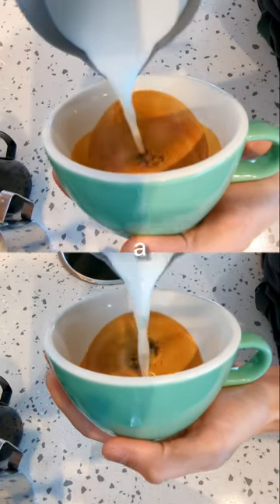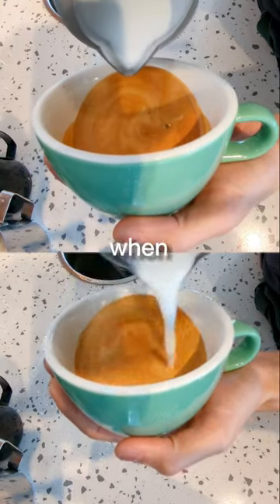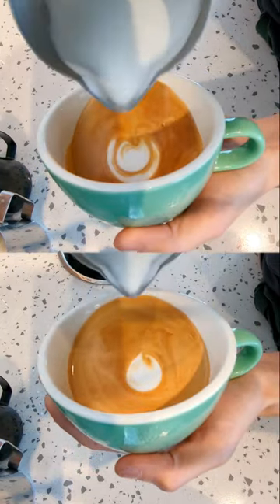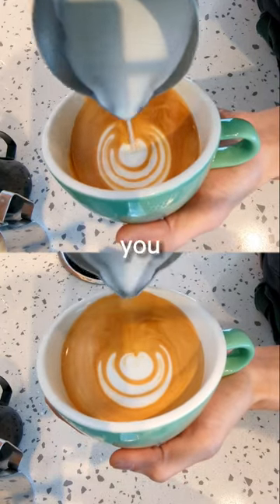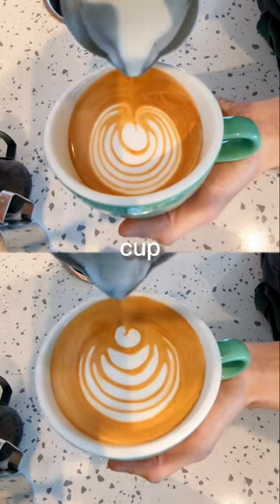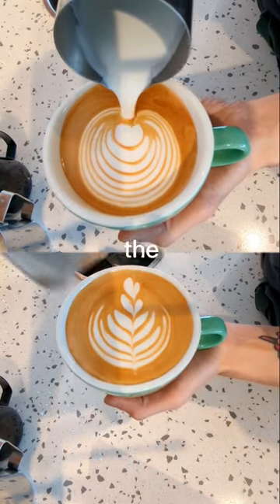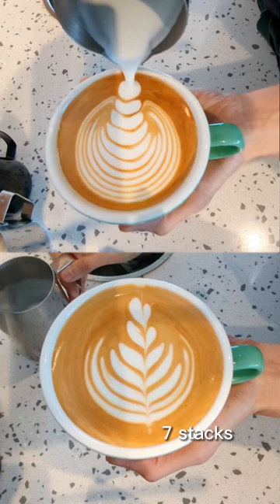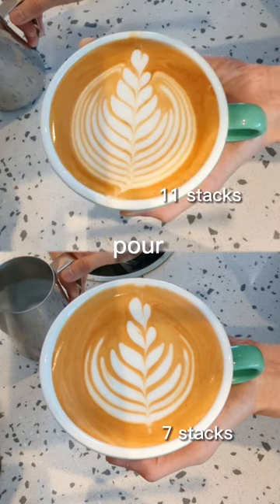Stack more tulip bulbs in your latte art!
At the end of the day, it's all about practice. Ya got this!